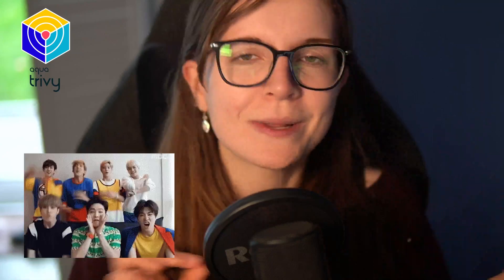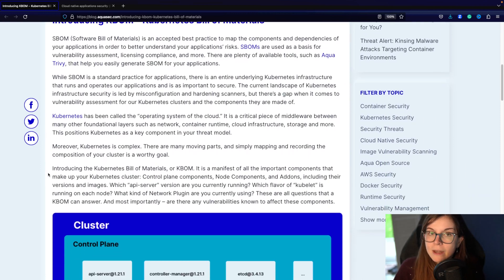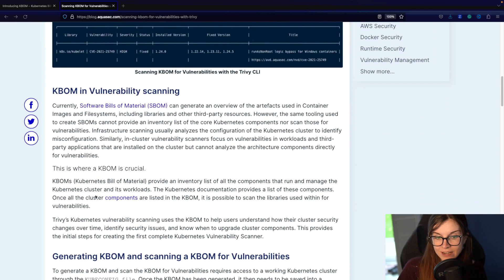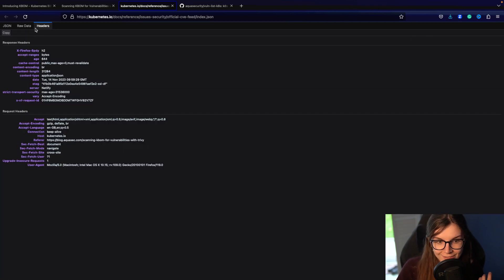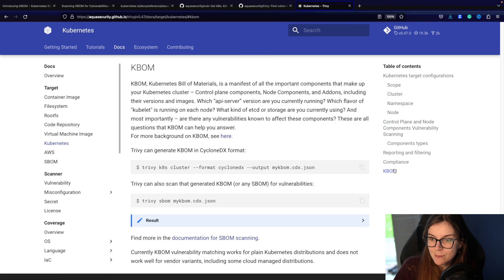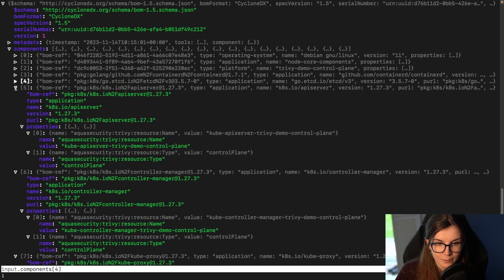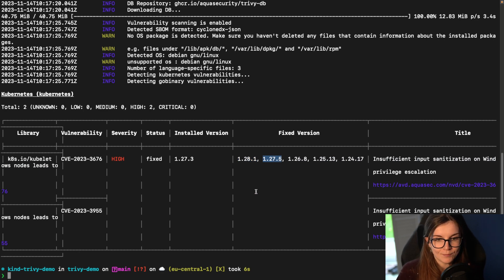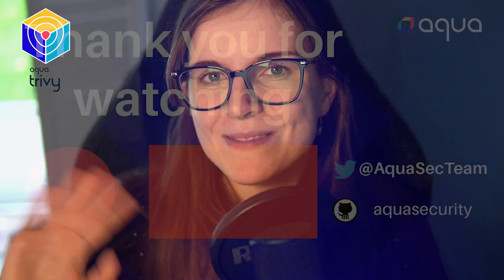Kubernetes Bill of Materials (KBOM) -- Everything you need to know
This video is all about KBOM -- Kubernetes Bill of Materials
Including
- What is a KBOM
- How is a KBOM different to an SBOM
- Generating a KBOM with Trivy
- Scanning a KBOM for Vulnerabilities